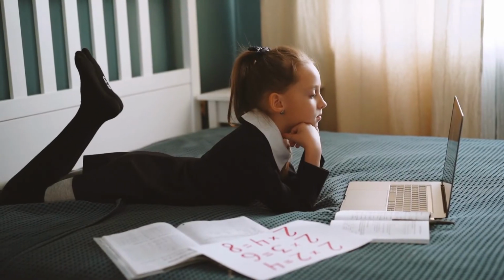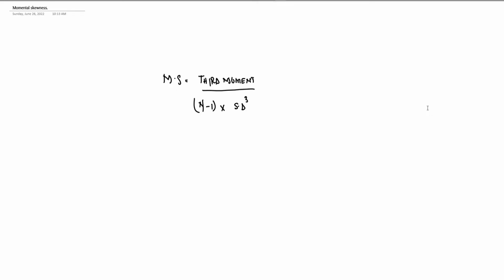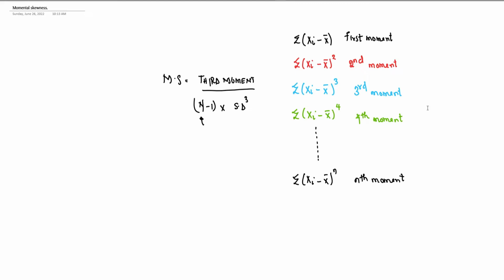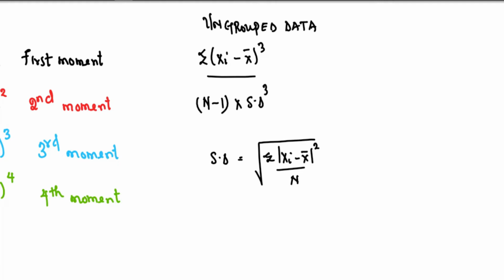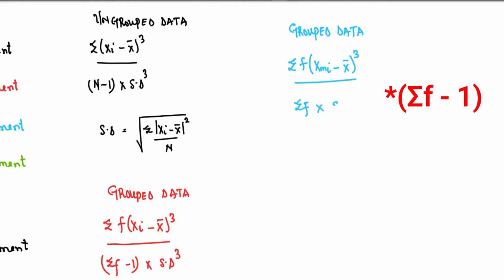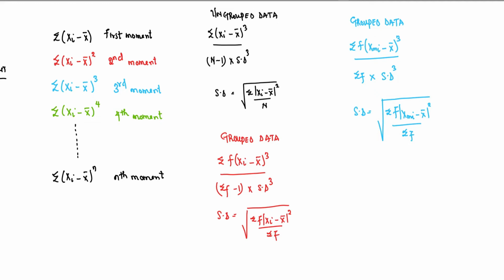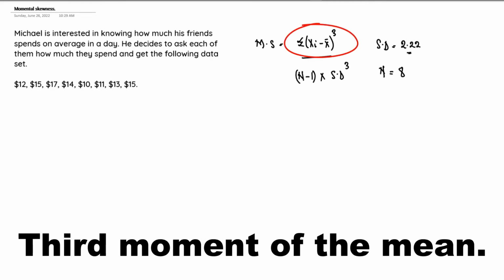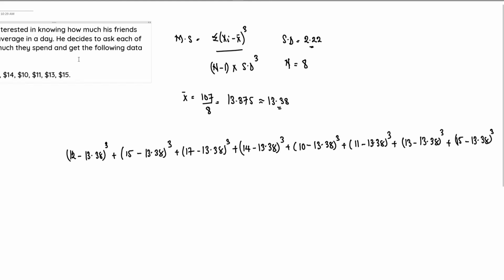SKEWNESS AND KURTOSIS : MOMENTAL SKEWNESS COEFFICIENT AND HOW IT IS BEING USED AND CALCULATED.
In this video, we will be learning about how we can use the monental skewness to quantify the asymetricness of a distribution.
Unlike the pearson's skewness coefficient, the momental skewness make use of the moment of the mean specifically the third moment and the standard deviation to quantify the skewness of the distribution.

The momental skewness can also take values between -3 and +3 with values tending to -3 denoting a very negative skewed data and values tending to +3 denoting a very positive skewed data.